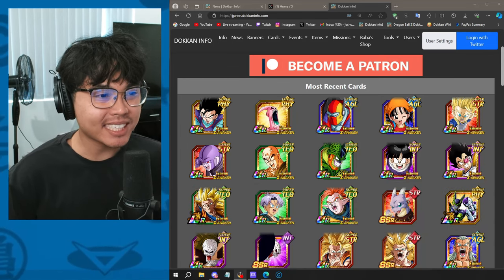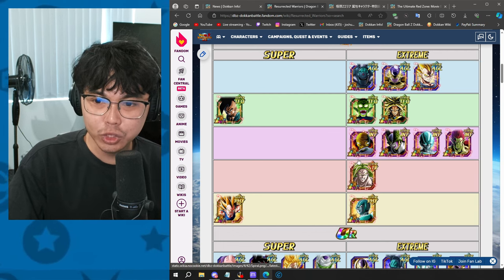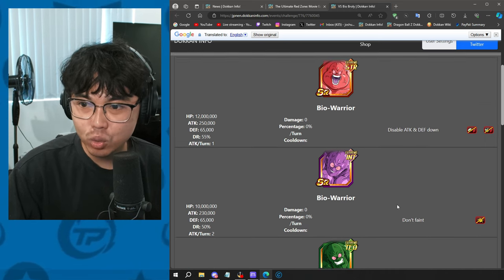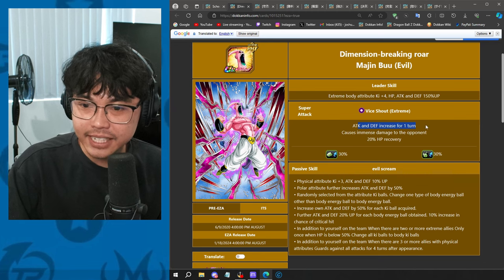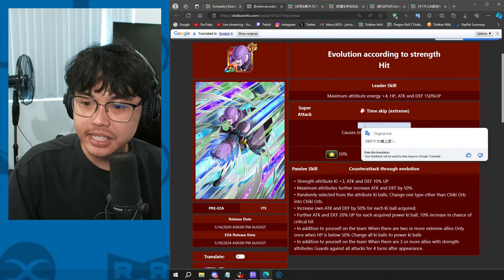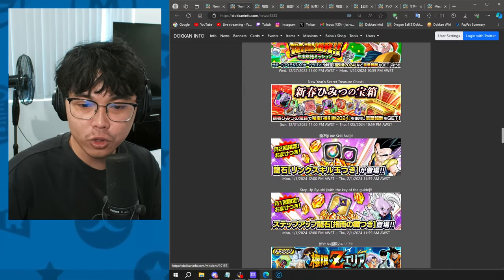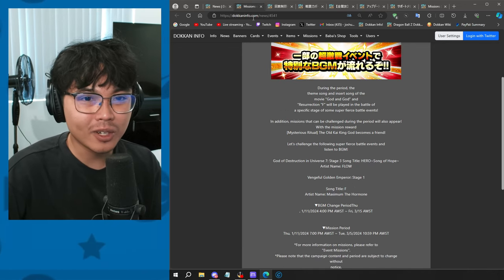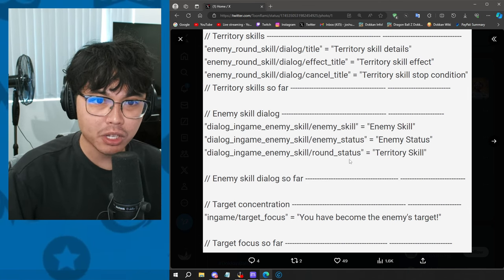HUGE DOKKAN UPDATE!